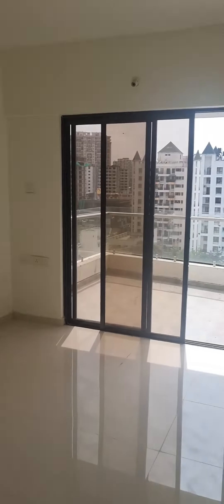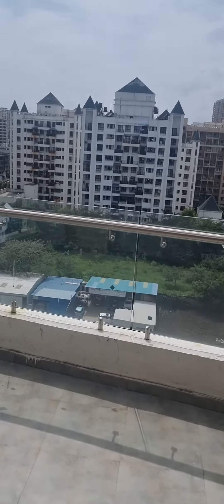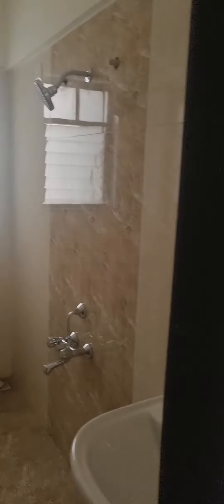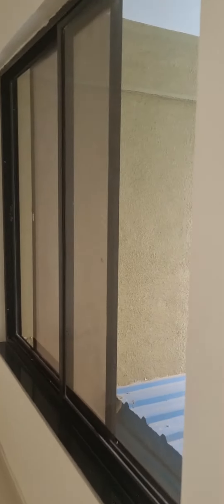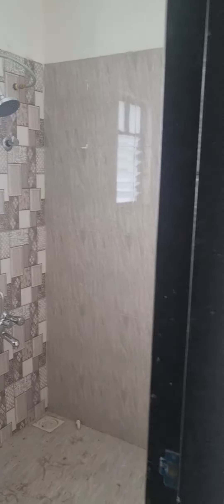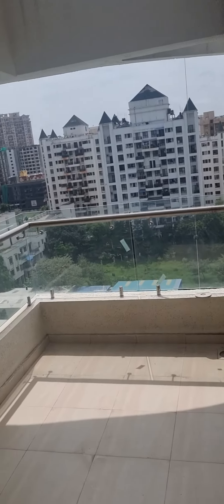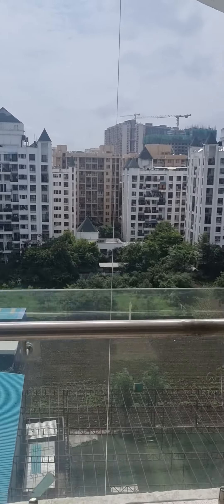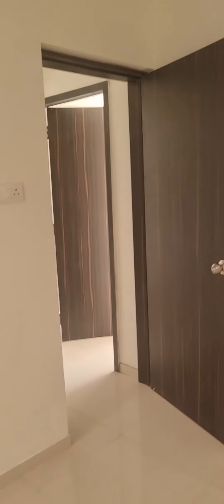Kingston Atlantis - Nibm - Pune-2 (2bhk)Apartments Adjoining For Sale - 1.75cr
Rock Realty Offers 2 (2bhk)Apartments Adjoining Each Other (Can be Converted into 4 Bhk) in Kingston Atlantis in Nibm, Pune.

Both Apartments Are Brand New and Unused and Located Side by Side on Higher Floor.

Price : 1.75cr

Viewings Call us Rock Realty on 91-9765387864